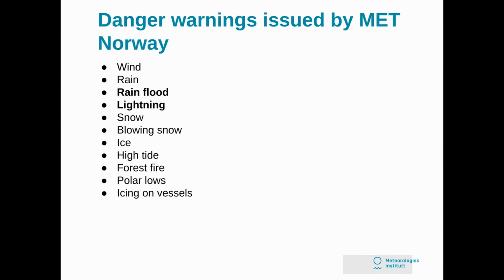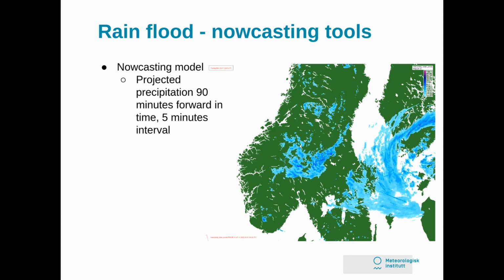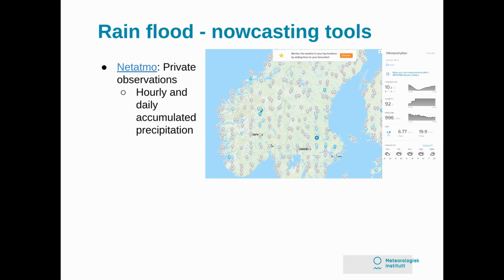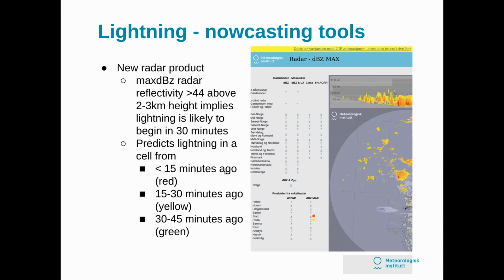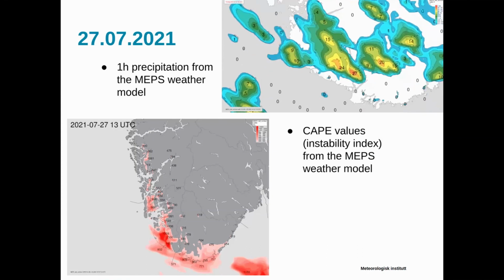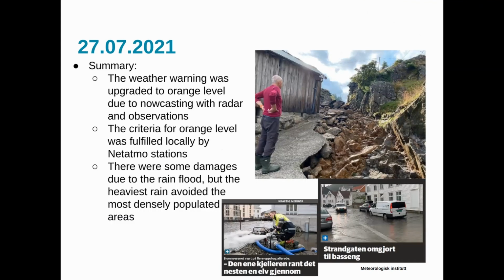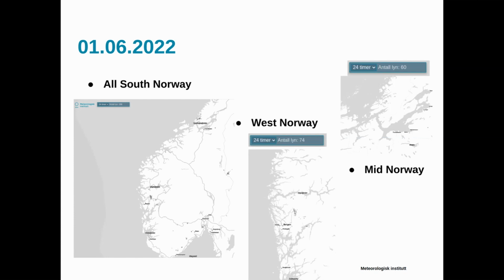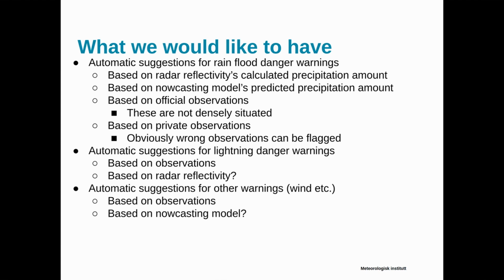How nowcasting is used in today’s danger warnings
We will give an overview of how nowcasting is used in today’s operational forecasting, focusing on danger warnings. Nowcasting is mainly used for issuing/updating warnings for rain flood and lightning, so these will be the main topics. We will present a few case studies where nowcasting was an essential tool used to issue danger warnings, and to consider the danger level of the warnings.